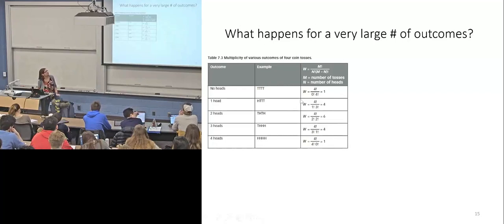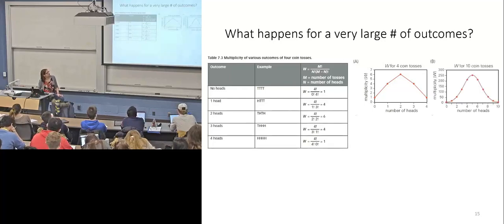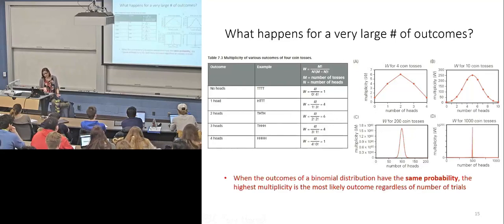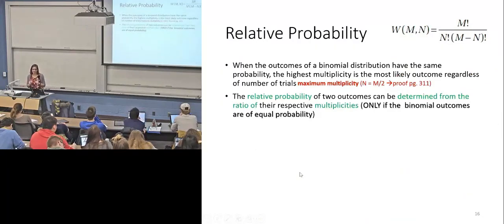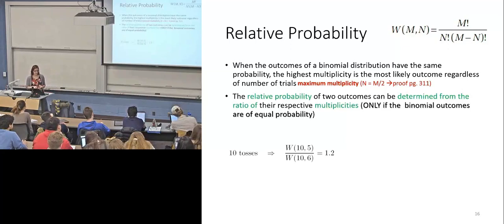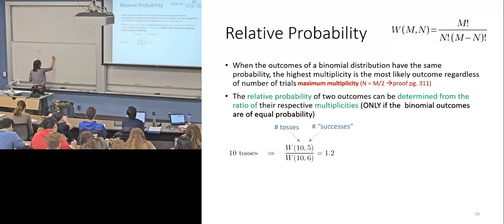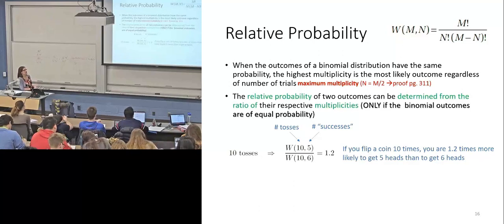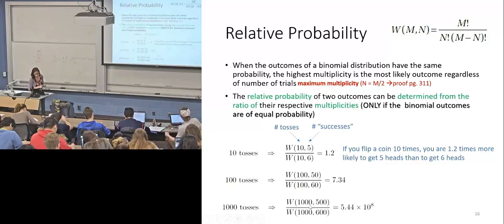Relative probability (take ratio) for equally likely binomial case (simplifies to multiplicities)